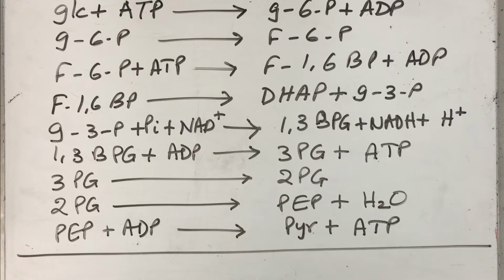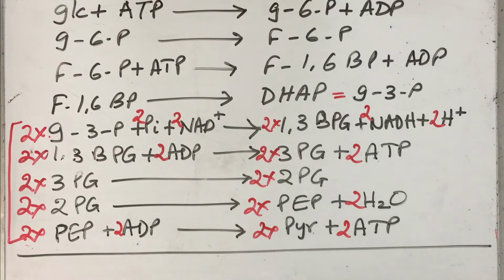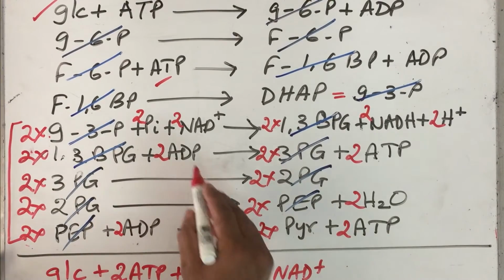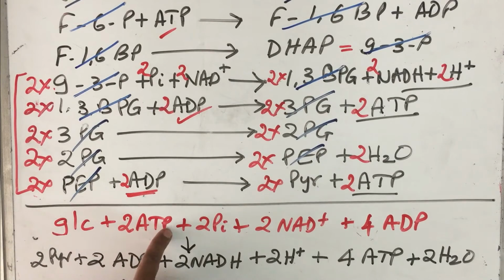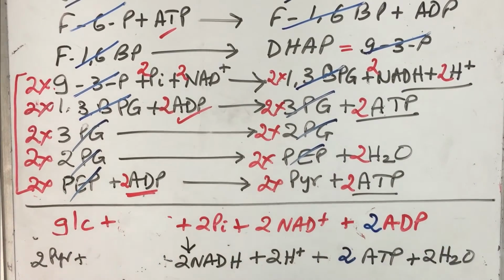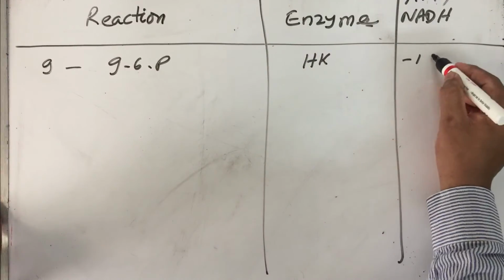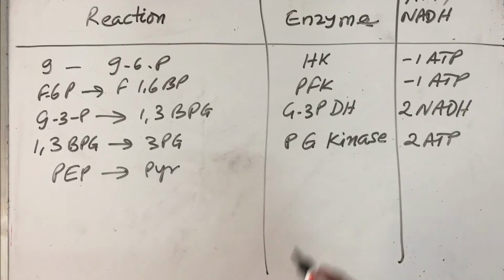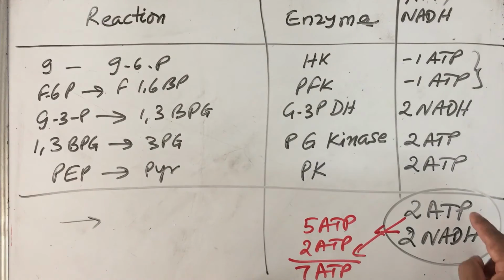Glycolysis: How to prepare a Stoichiometry?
The video focuses on one of the most important metabolic pathway, Glycolysis. The video covers the Stoichiometry and Energetics of the glycolysis.

0:00 Start
0:15 Introduction
0:27 Stoichiometry of Glycolysis
5:37 Energetics of Glycolysis